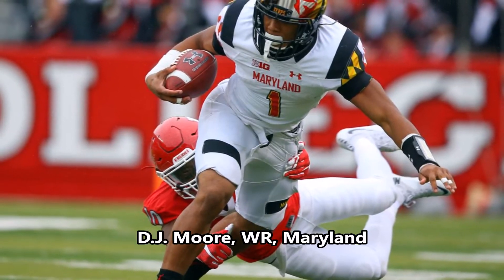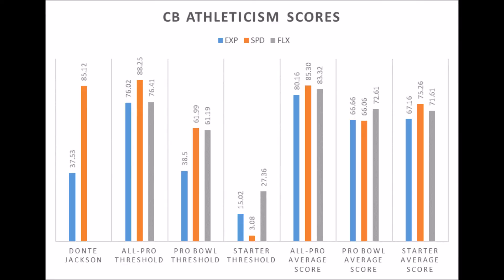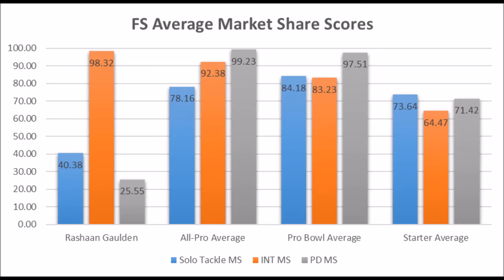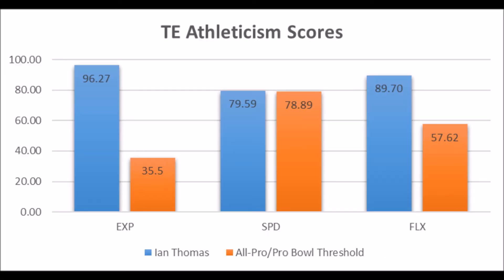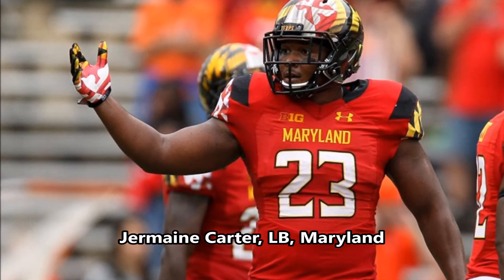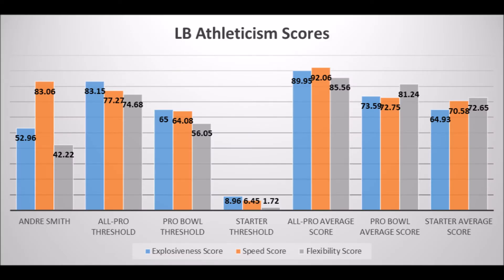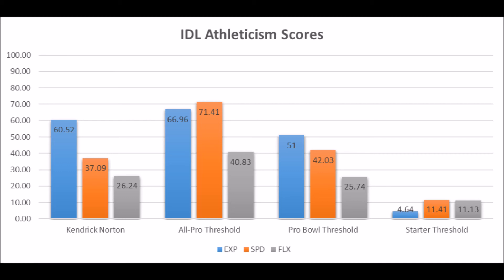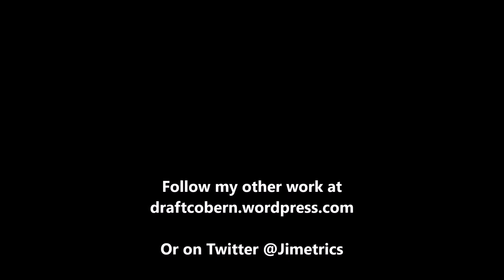Carolina Panthers 2018 NFL Draft Analytics Review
A final look at the Carolina Panthers 2018 NFL draft class based on analytics.

1stD: 1st Down conversion rate with the run compared to every team since 1998

2ndD%: 2nd Down conversion rate with the run compared to every team since 1998

3rdD%: 3rd Down conversion rate with the run compared to every team since 1998

4thD%: 4th Down conversion rate with the run compared to every team since 1998

1st%1DP: 1st Down conversion rate with the pass compared to every team since 1998

2nd%2DP: 2nd Down conversion rate with the pass compared to every team since 1998

3rd%3DP: 3rd Down conversion rate with the pass compared to every team since 1998

4th%4DP: 4th Down conversion rate with the pass compared to every team since 1998

Artist : Otis McDonald
Title : Not For Nothing
Genre : Hip Hop & Rap
Mood : Funky